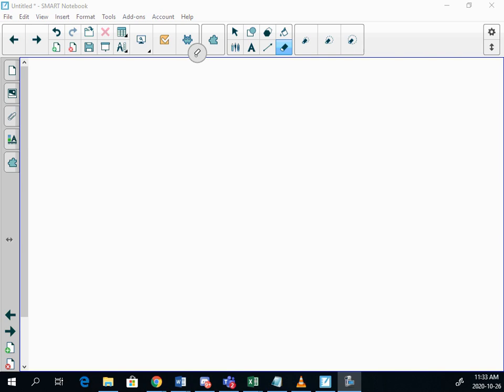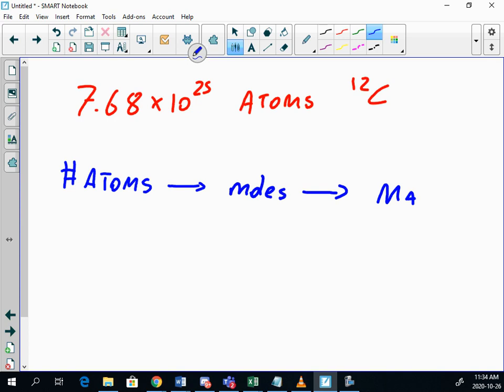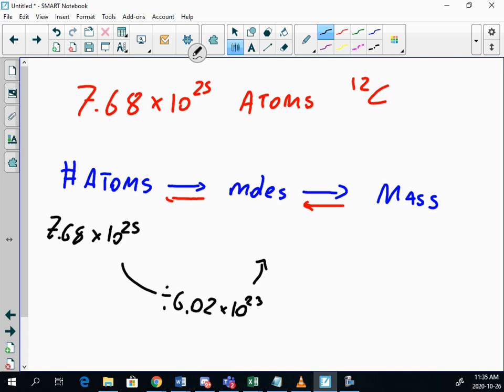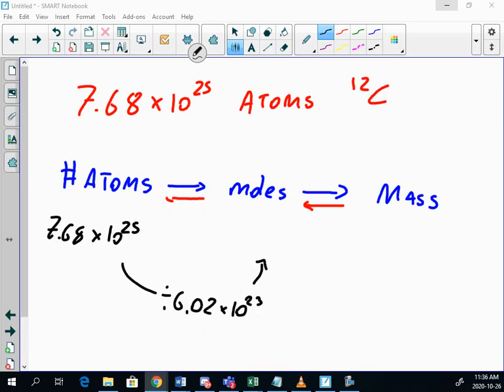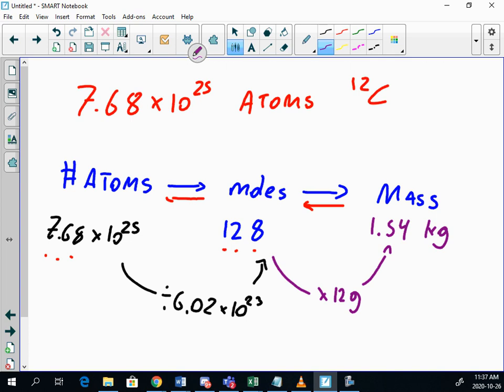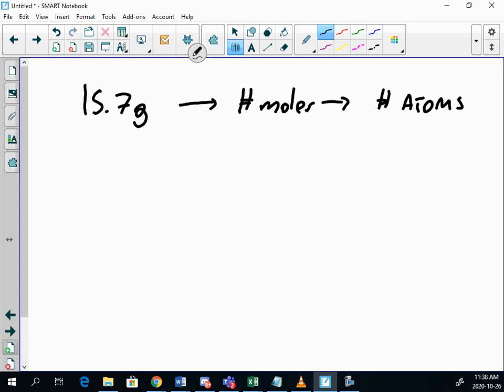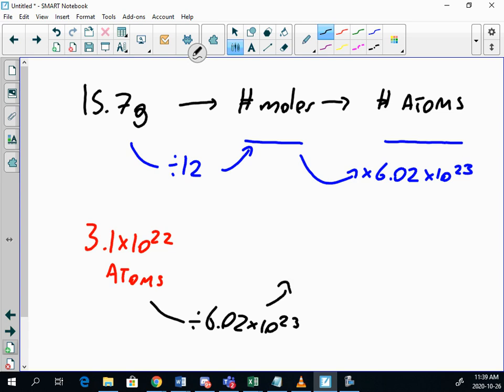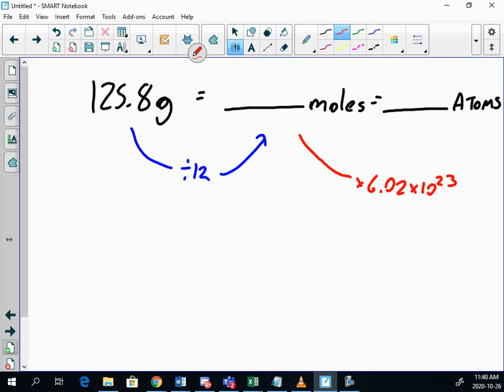Moles Intro Questions